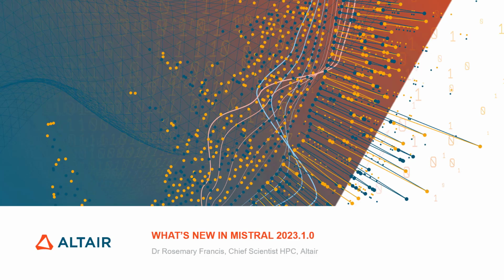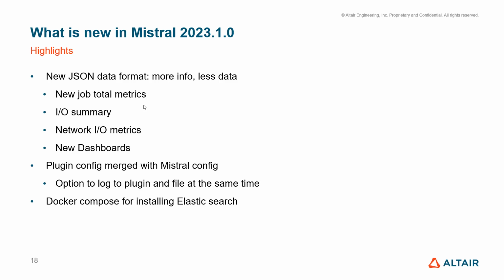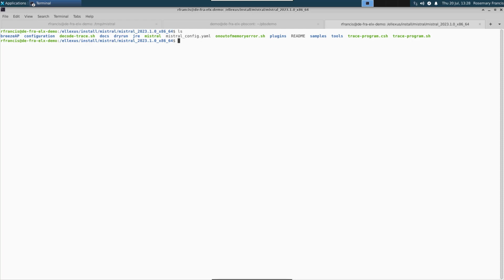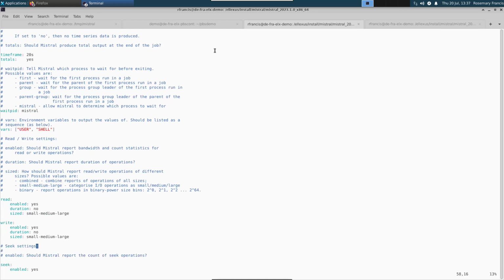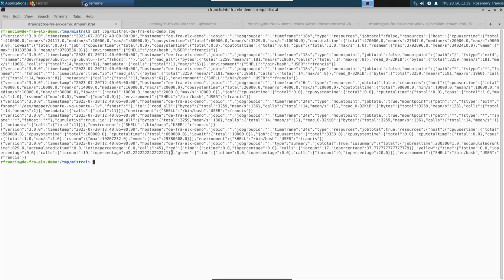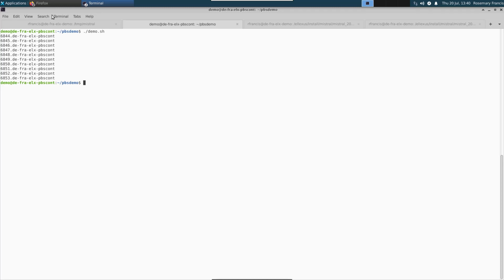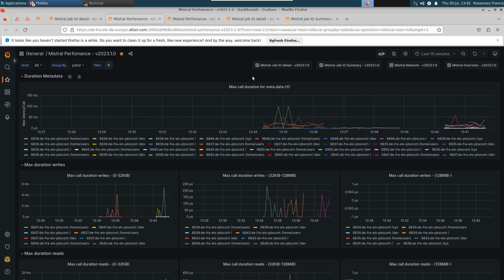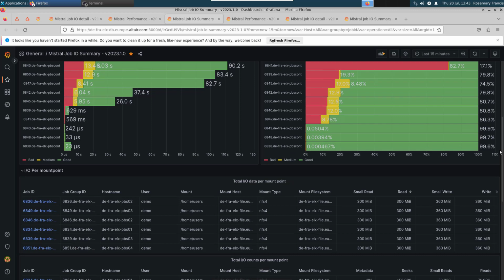What’s New in Altair Mistral 2023.1.0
Altair Mistral™ 2023.1.0 is big release with a number of performance and functionality improvements. It comes with more information for less data, making Mistral more scalable and giving you ever better insights as to where your applications are spending time and how they affect your shared filesystems. This video assumes you are already familiar with Mistral and are looking to see what has changed in this release. For a product demo please refer to the product page instead